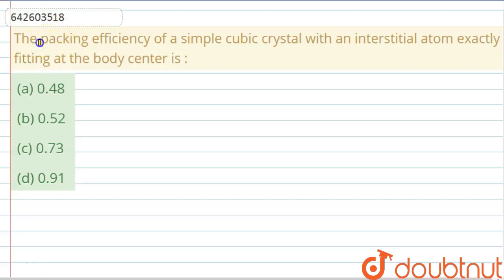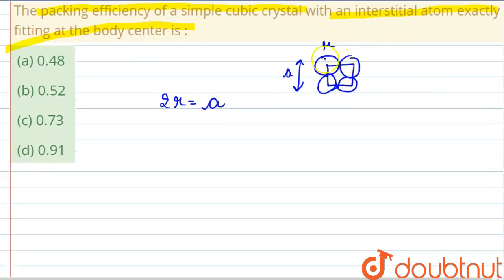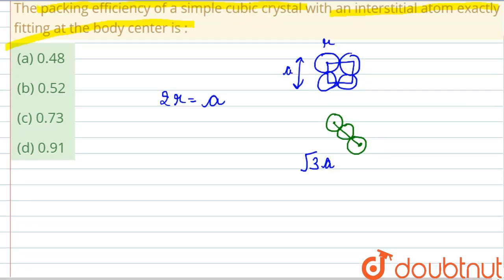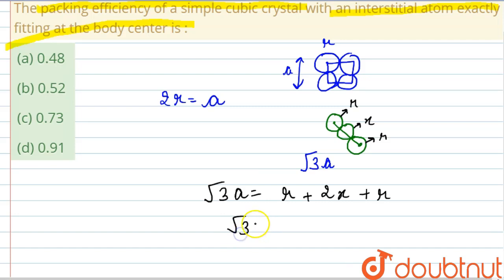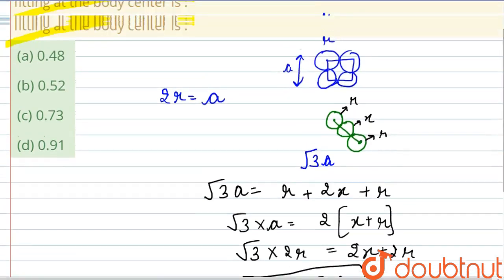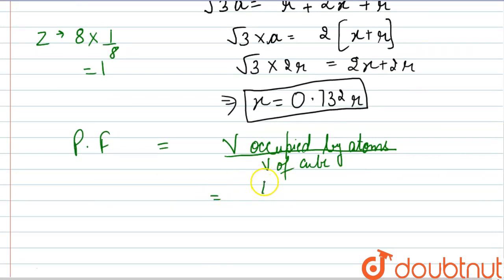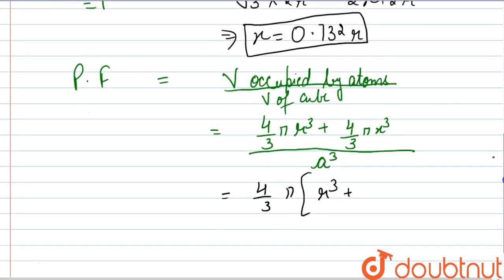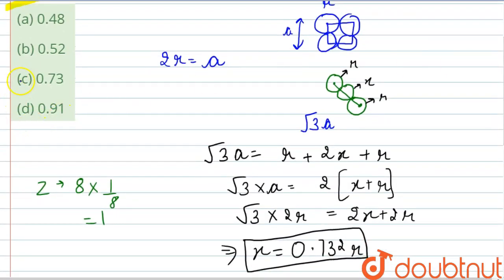The packing efficiency of a simple cubic crystal with an interstitial atom exactlyfitting attheb...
The packing efficiency of a simple cubic crystal with an interstitial atom exactlyfitting atthebody center is :
Class: 11
Subject: CHEMISTRY
Chapter: SOLID STATE
Board:IIT JEE

👉 Have Any Query? Ask Us.